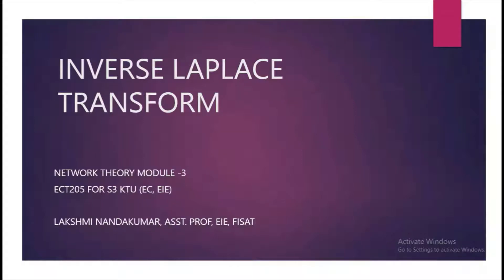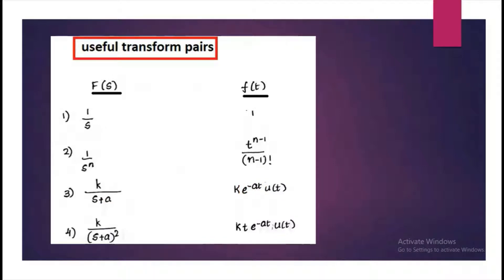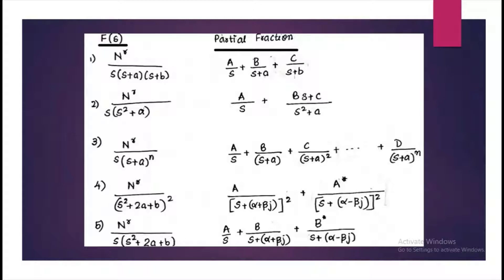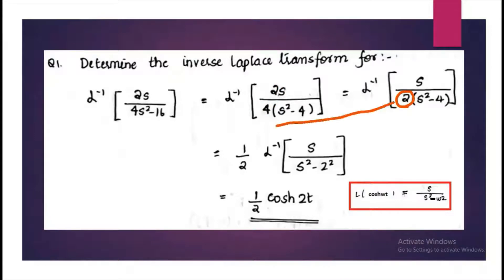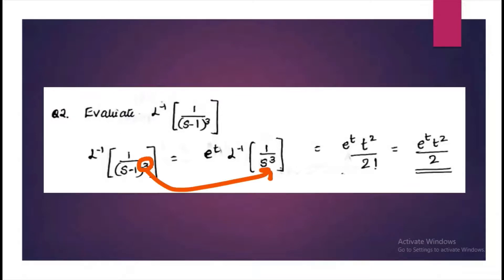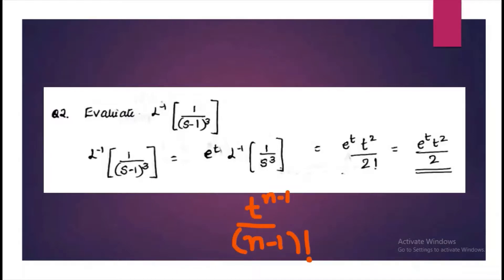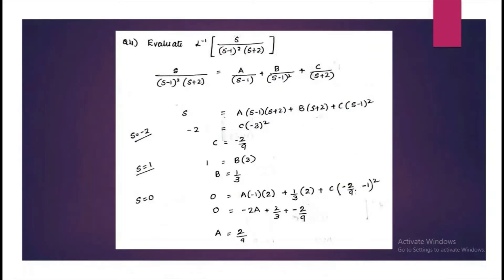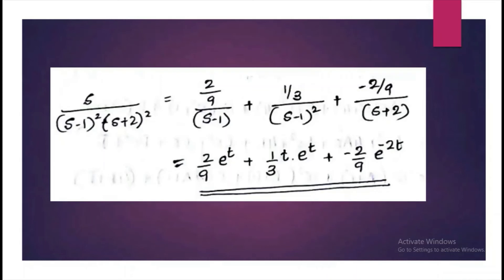Inverse Laplace Transform - KTU ECT 205/ EC 205 - Network theory- Module 3 - part (4/6)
1)  inverse laplace transform useful formulae
2) problems on inverse laplace transform